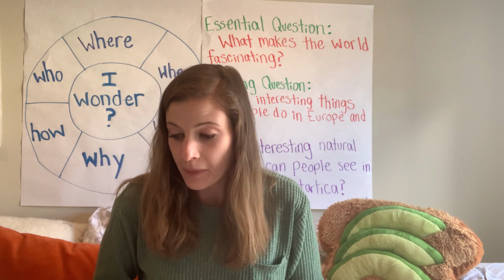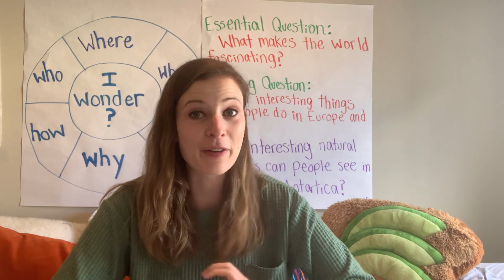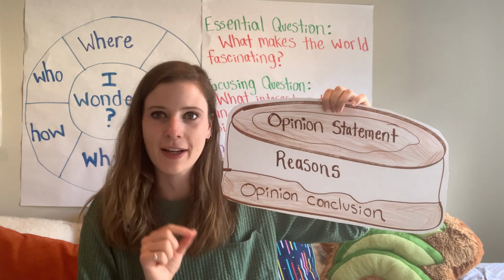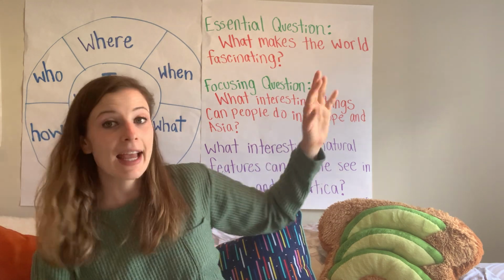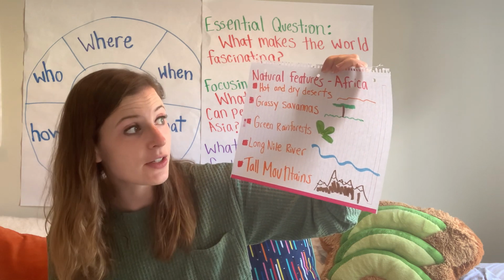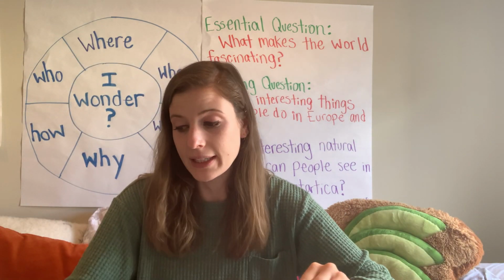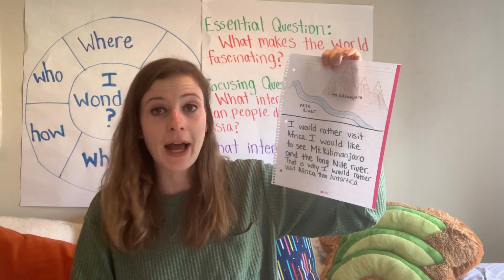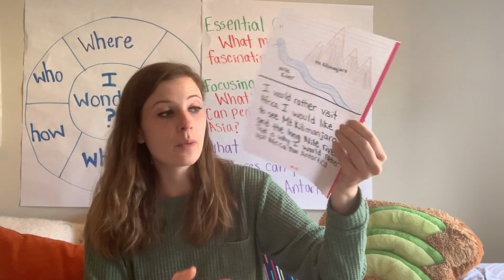Opinion Writing Part 2